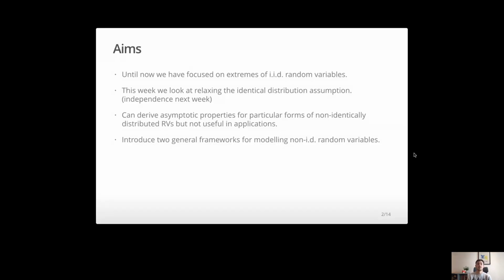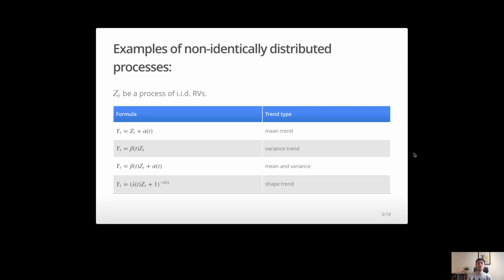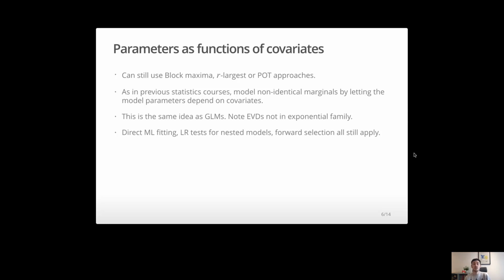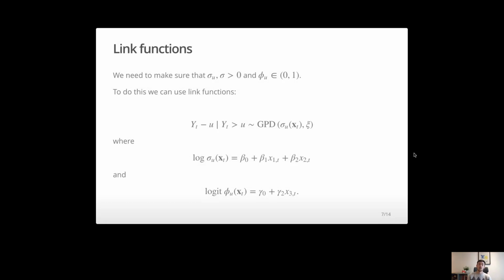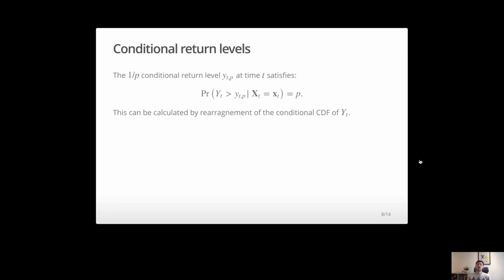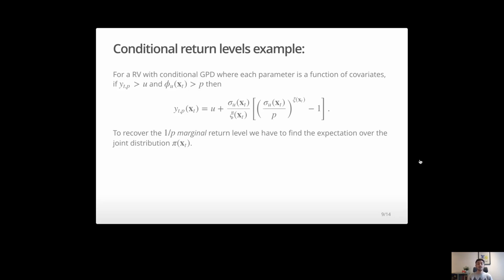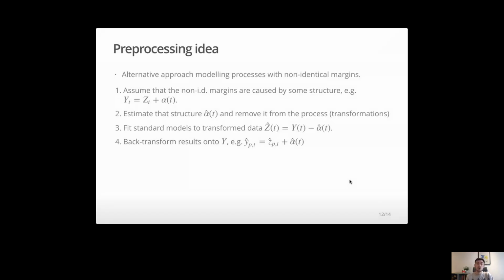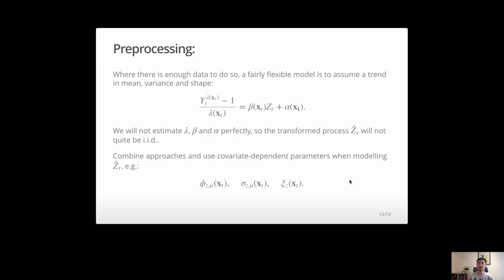Extreme Value Theory: 3.1 Extremes of non-identically distributed processes